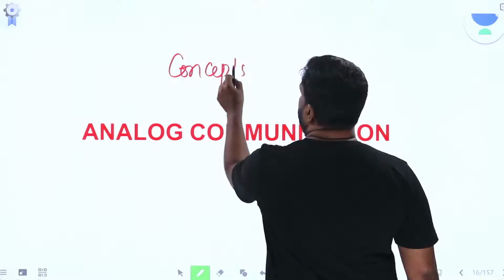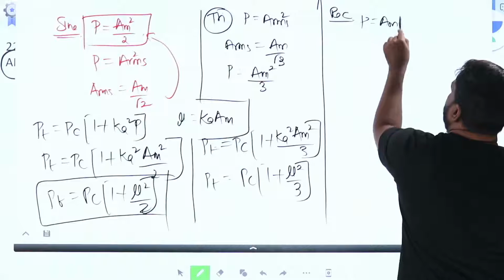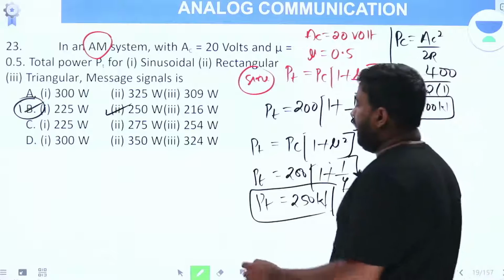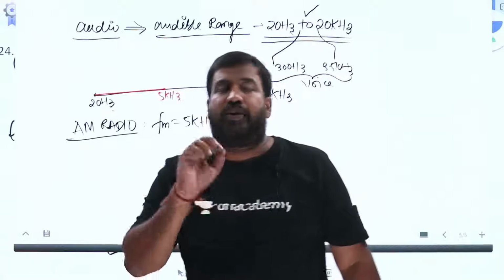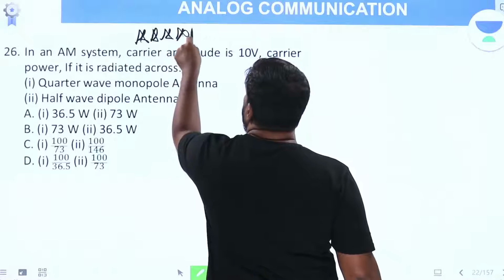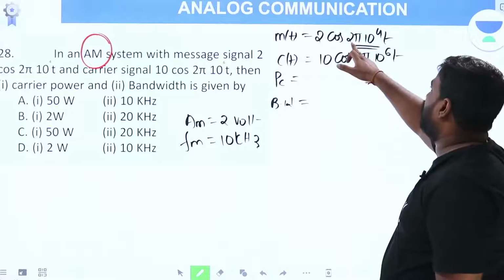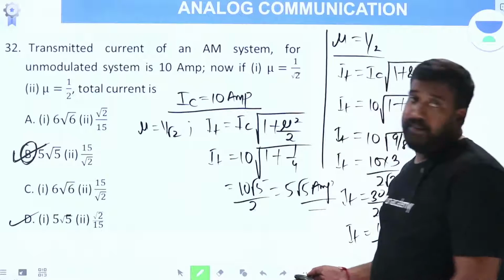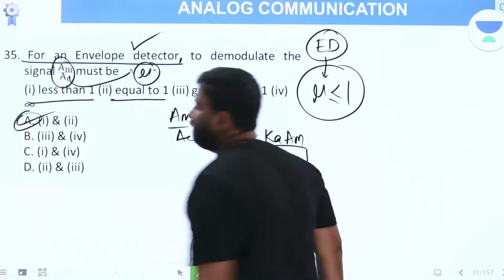Concepts Through Questions - 2 | Analog Communications | Lec 2 | GC Reddy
In this session, GC Reddy will be discussing Concepts Through Questions from Analog Communications. Watch the entire video to learn more about Concepts Through Questions which will help you crack GATE & ESE Exams. Let’s Crack It!

Rank Improvement Batch for GATE 2022 (Electrical) - Batch A
Rank Improvement Batch for GATE 2022 (ECE) - Batch A

GC Reddy and other Top Educators take classes on Unacademy App.

Unacademy Subscription Benefits:
1. Learn from your favourite Educator
2. Dedicated DOUBT sessions
3. One Subscription, Unlimited Access
4. Real time interaction with Educators
5. You can ask doubts in live class
6. Limited students
7. Download the videos & watch offline

Get the GATE & ESE Iconic Advantage:
1. Personal Coach
2. Study Planner & Bi-weekly Reviews
 3. Dedicated Doubt Clearing Space
4. Personalized Test Analysis
5. Study Booster Sessions
6. Preparatory Study Material
7. All the Unacademy Subscription Benefits